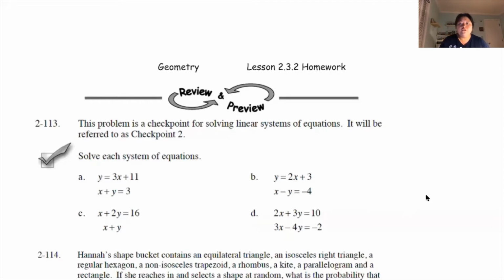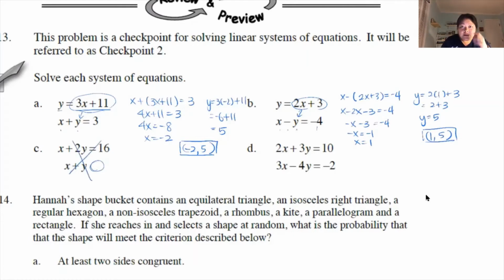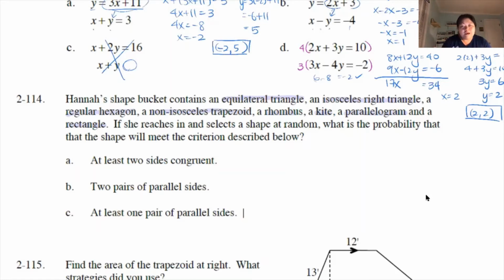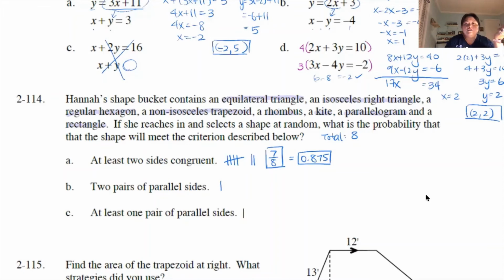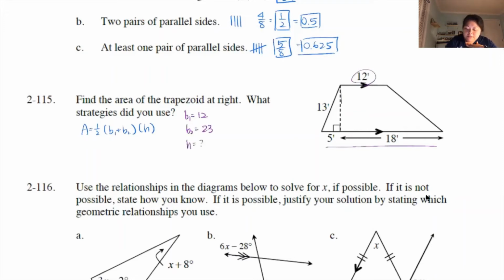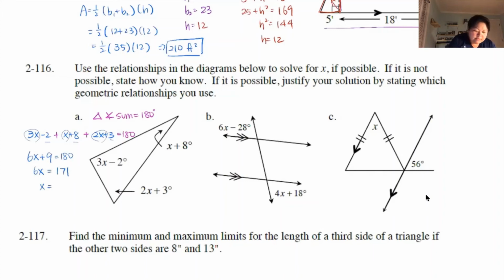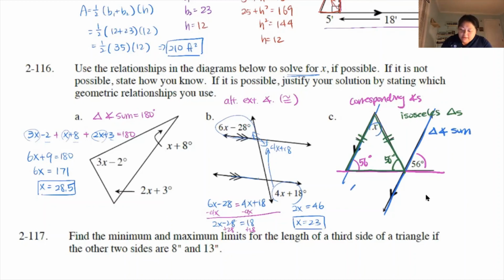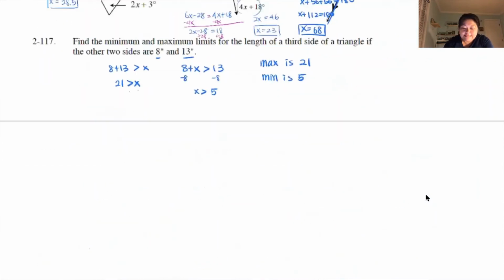Geo L2 3 2 HW